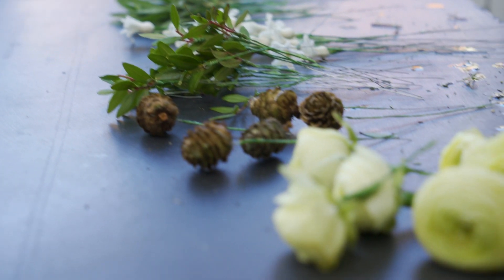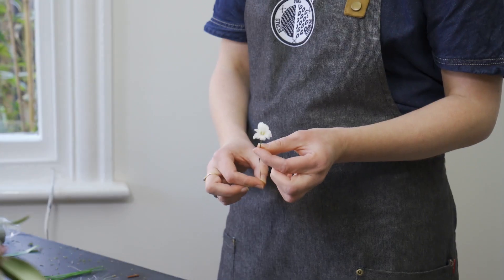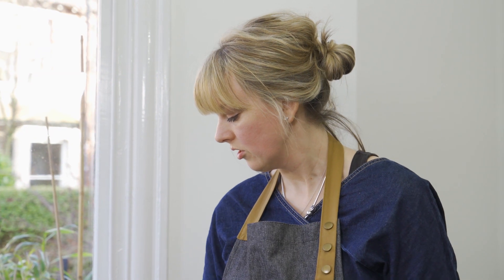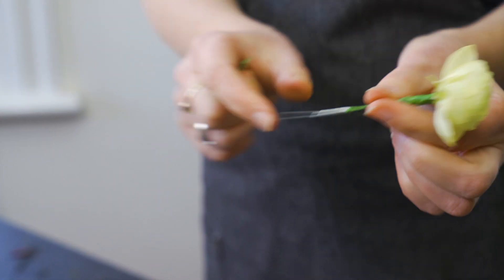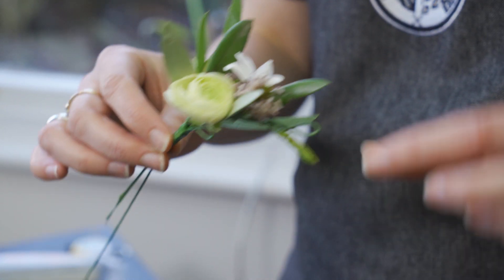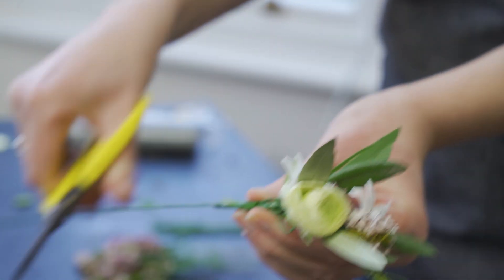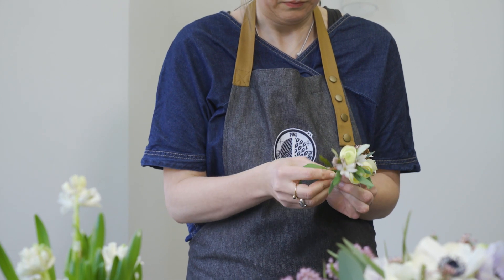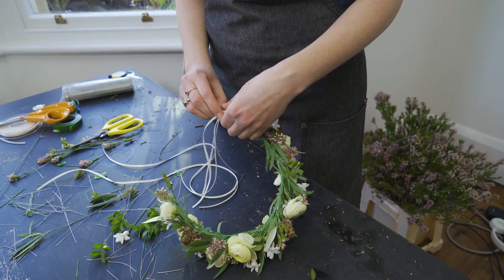Flower crown construction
Workshops: Group bookings: 1-1 Tutorials: Occasions: Weddings: Photo shoots: Editorial: Television: Advertising